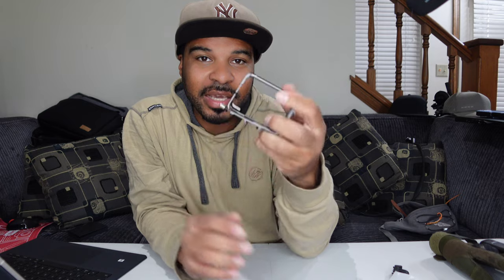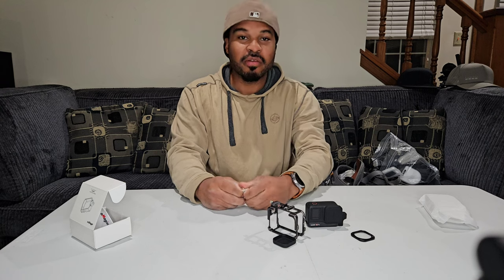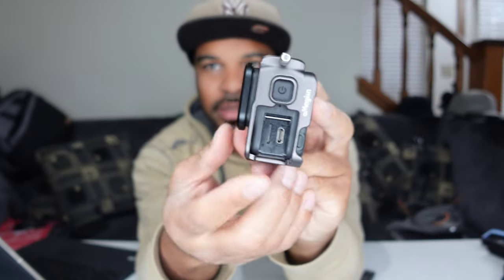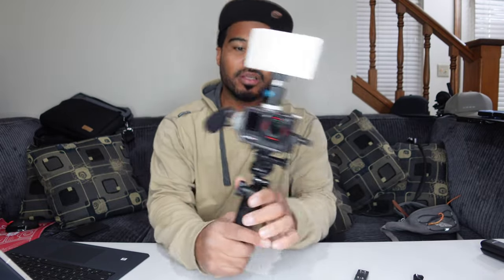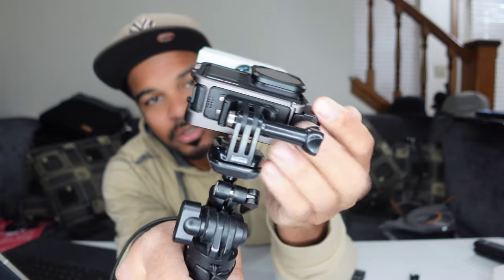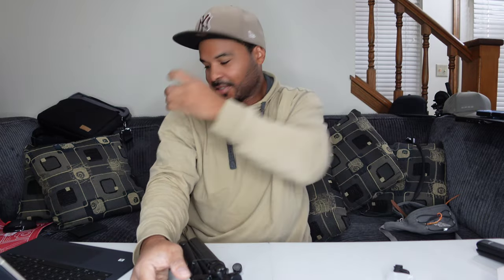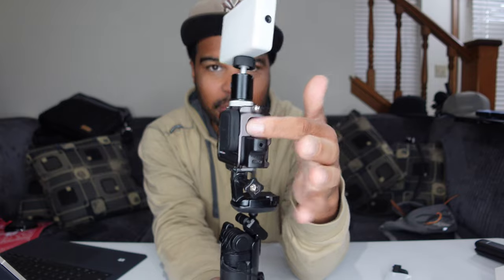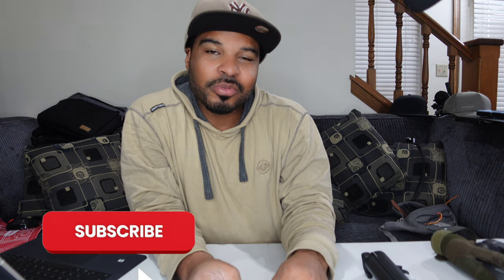Insta360 AcePro 'aMagisn' Cage *Merry Christmas peoples!!!*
Hey peoples so I wanted to bring this video to you guys to let you know our first cage for the Insta360 Ace & Acepro has arrived! it's just as practical as any other cage made for any other action camera. It is the first or amongst the first of it's kind so 'better' cages will eventually be released as everyone piggybacks off this Brand's design while improving on it.

I will not provide any links until someone reaches out and ask for a partnership or something but you guys won't have a hard time finding this cage.